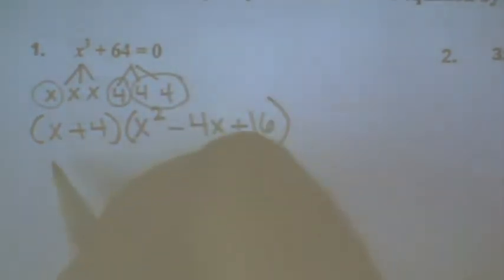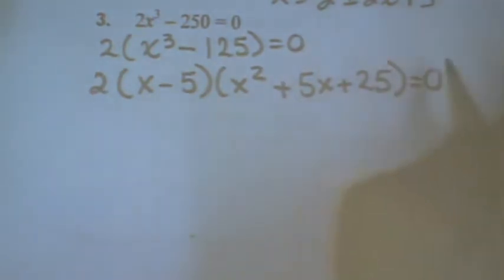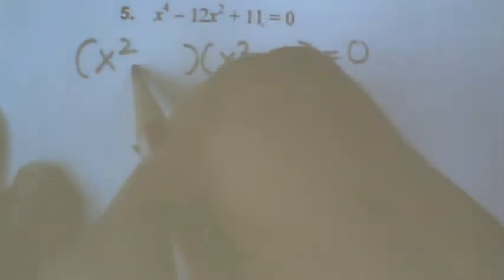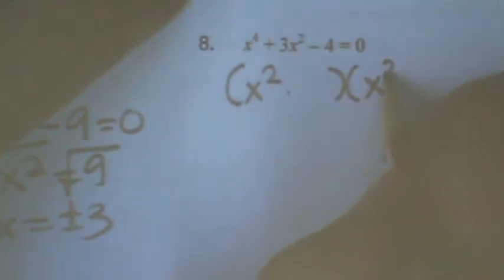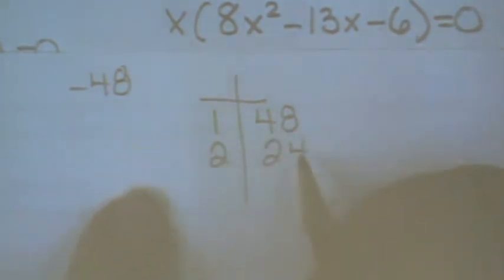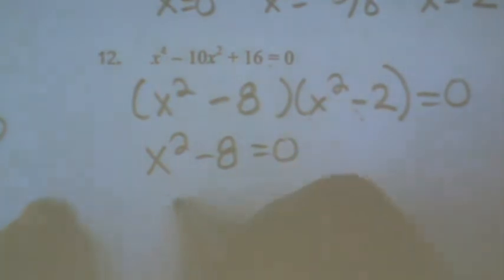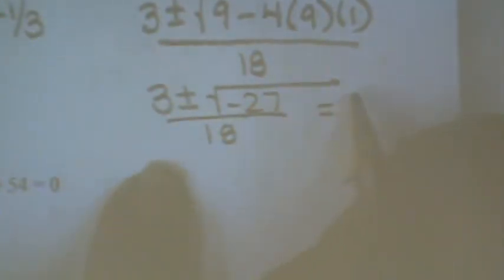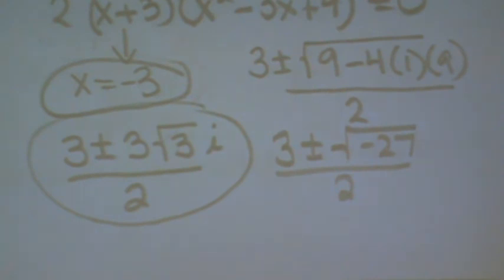2013 October 31, Algebra 2 5.3 Homework Worksheet 1-16